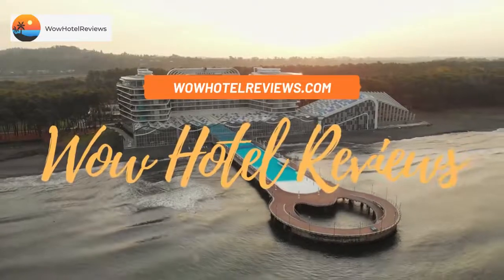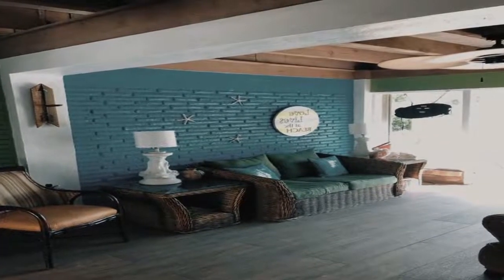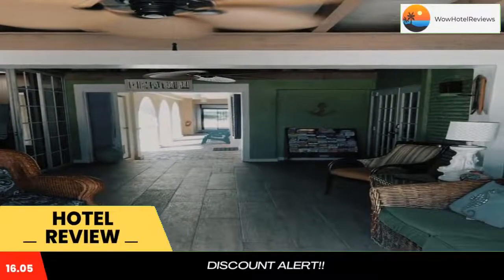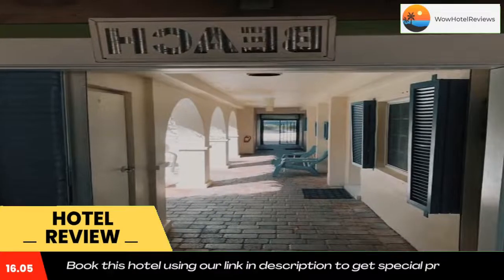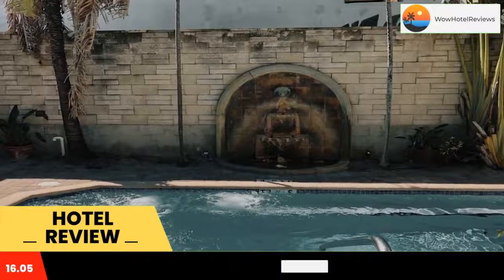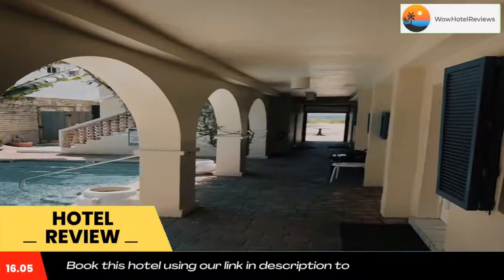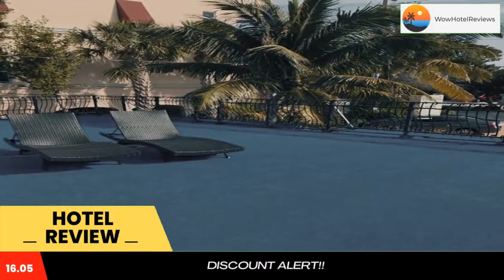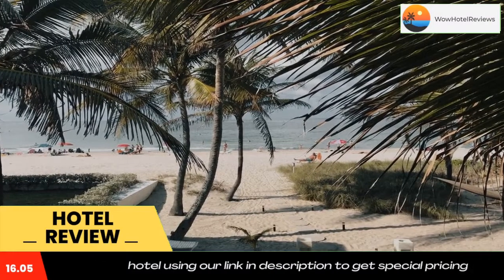Courtyard Villa Hotel Review - Fort Lauderdale , United States of America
Courtyard Villa Hotel

 Courtyard Villa Hotel
Located in Fort Lauderdale, within a few steps of Lauderdale-by-the-Sea Beach and 1.7 miles of Fort Lauderdale Beach, Courtyard Villa Hotel has accommodations with a terrace and free WiFi throughout the property as well as free private parking for guests who drive. The property is around 3.5 miles from Pompano Pier, 3.8 miles from Bonnet House Museum and Gardens and 4.4 miles from The Galleria at Fort Lauderdale Shopping Center. The hotel has family rooms.
At the hotel, rooms contain a closet, a flat-screen TV, a private bathroom, bed linen and towels. Each room includes air conditioning, and certain accommodations at Courtyard Villa Hotel have a balcony. The rooms will provide guests with a microwave.
The accommodation offers 3-star accommodations with a hot tub.
Pompano Beach Amphitheater is 4.5 miles from Courtyard Villa Hotel, while City of Fort Lauderdale Las Olas Marina is 5 miles from the property. The nearest airport is Fort Lauderdale-Hollywood International Airport, 14 miles from the hotel.